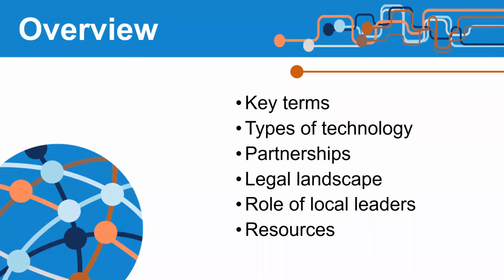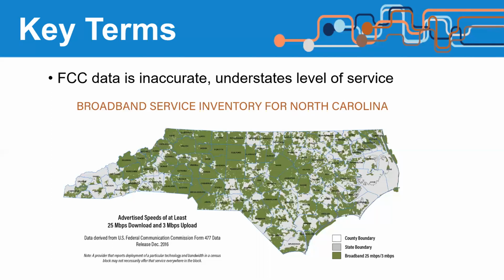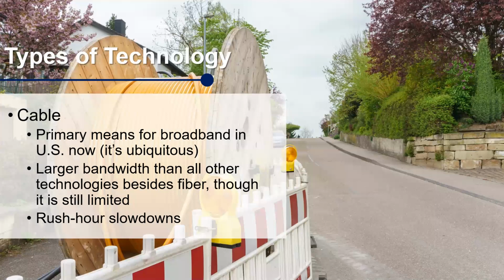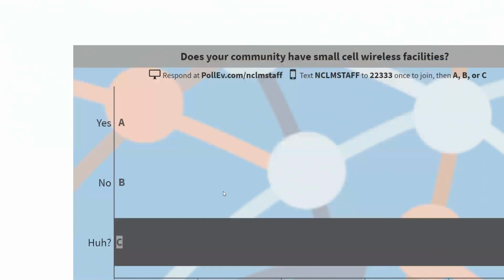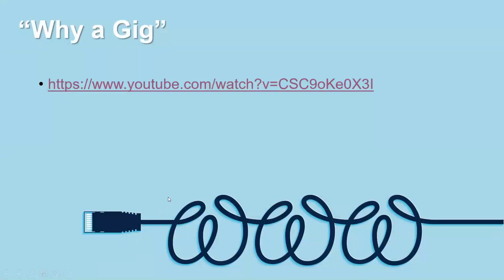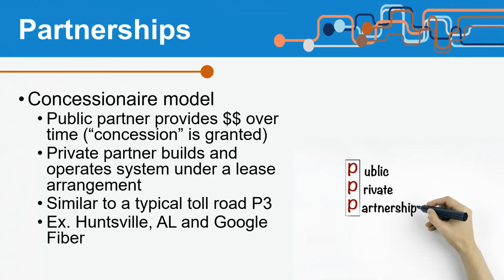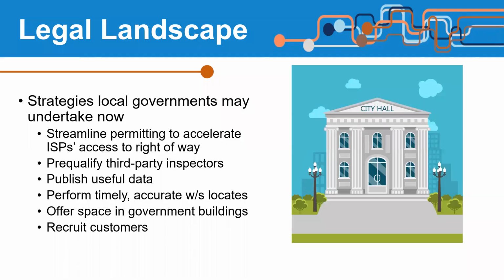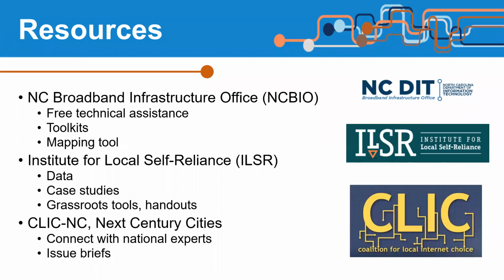Broadband Basics Webinar 5.10.18